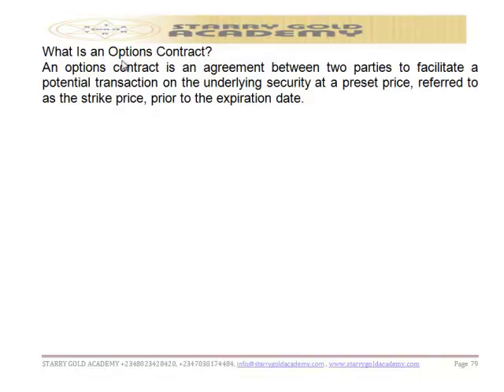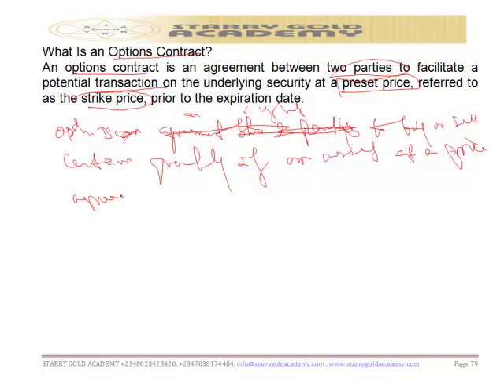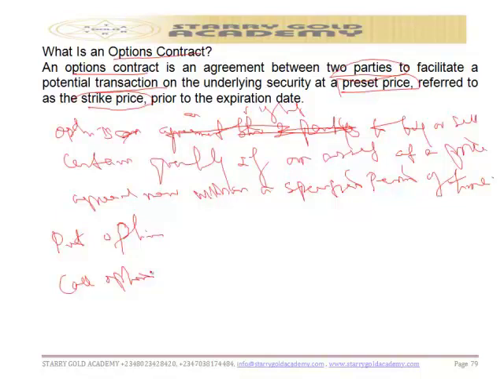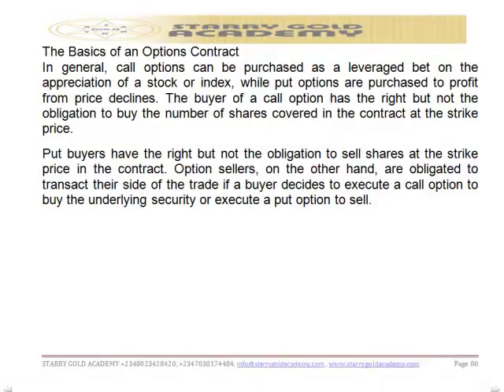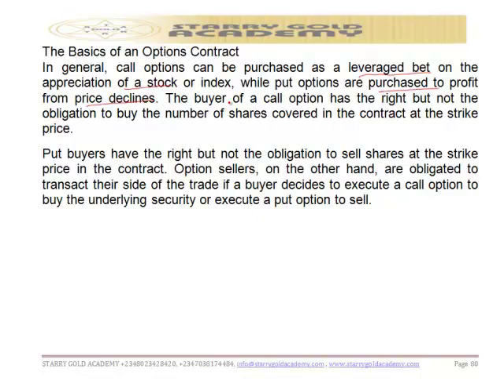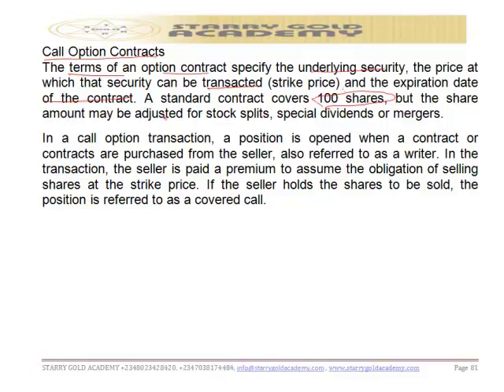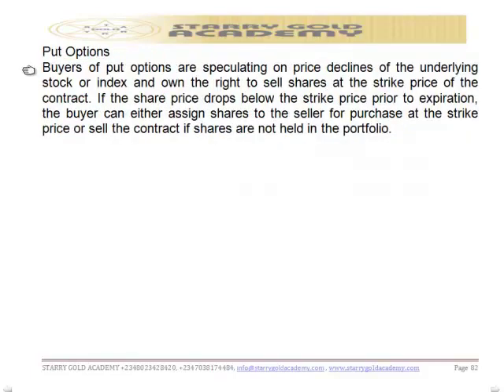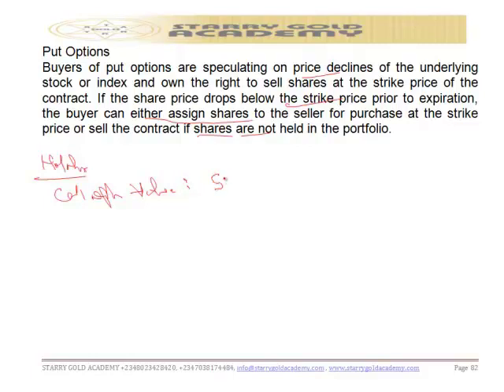CIS OPTION CONTRACT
CIS Video lecture on DERIVATIVES --- OPTION CONTRACT